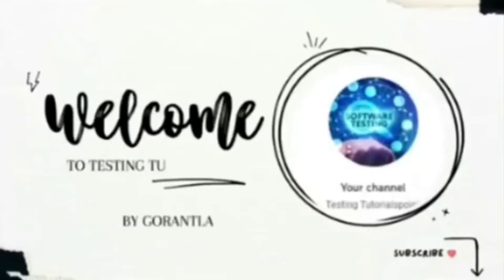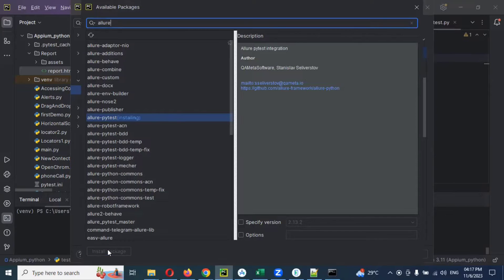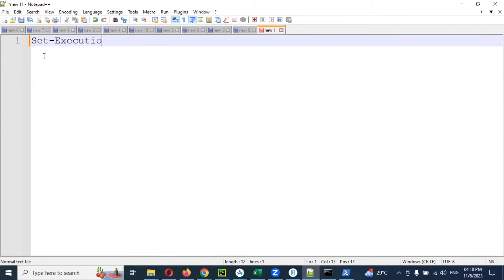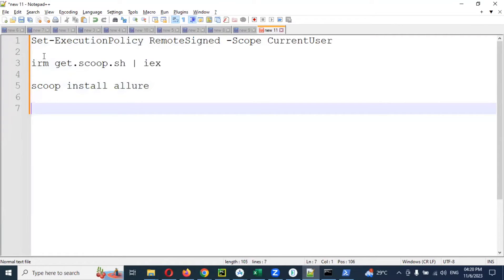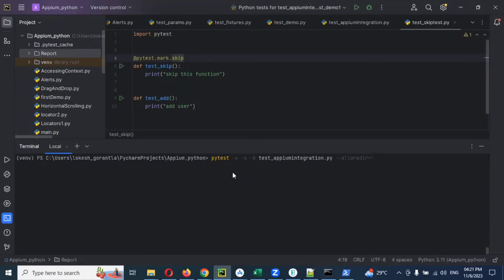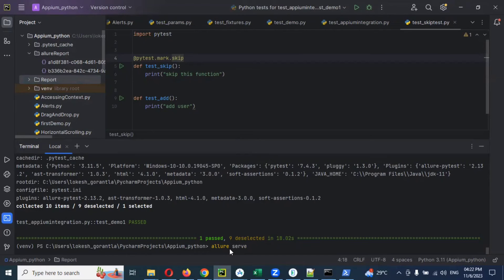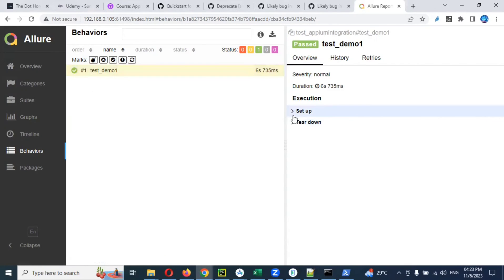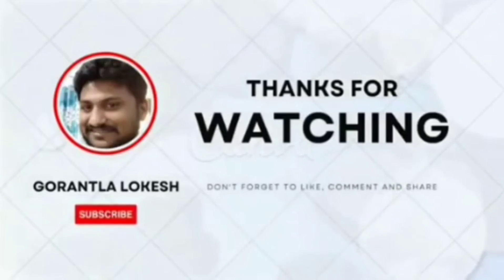[2023] Part 7: Generate Allure Report in PyTest Appium | Python Appium